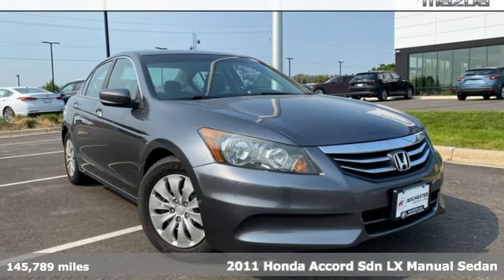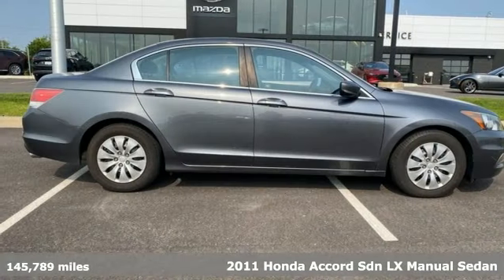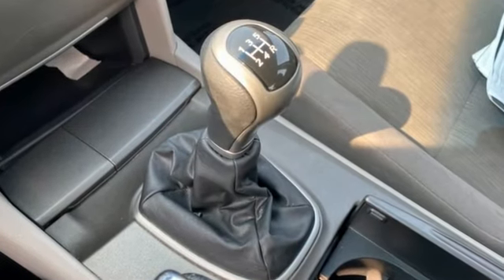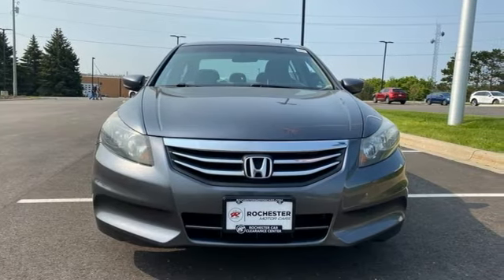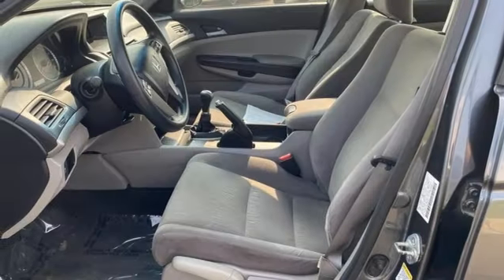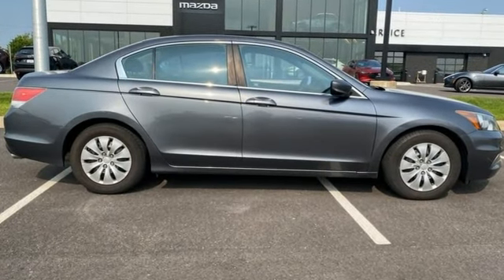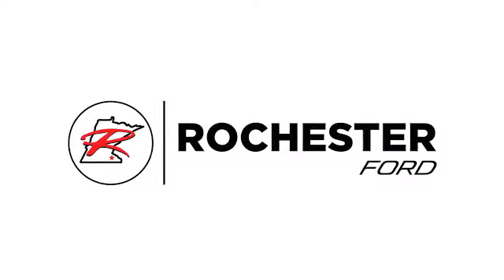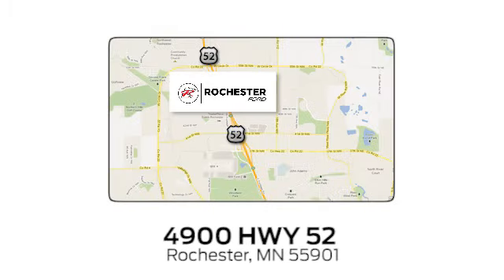Used 2011 Honda Accord Rochester MN Winona, MN ZA5241 - SOLD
Year: 2011
Make: Honda
Model: Accord
Trim: LX
Engine: 2.4L I4 DOHC i-VTEC 16V
Transmission: 5-Speed Manual with Overdrive
Color: Gray
Interior: Gray
Mileage: 145789
Stock #: ZA5241
VIN: 1HGCP2E33BA089438
Recent Arrival! 2011 Polished Metal Metallic Honda Accord LX 2.4 This Honda Accord has many features and is well equipped including, Local Trade, Portable Audio Connection, Cruise Control, ABS brakes, Air Conditioning, Electronic Stability Control, Rear window defroster, Steering wheel mounted audio controls, Traction control.brbr23/33 City/Highway MPGbrbrThank you for taking the time to look at this stunning 2011 Honda Accord. We look forward to earning your business!

Address:
4900 Highway 52 North